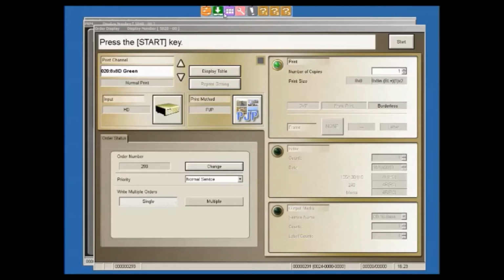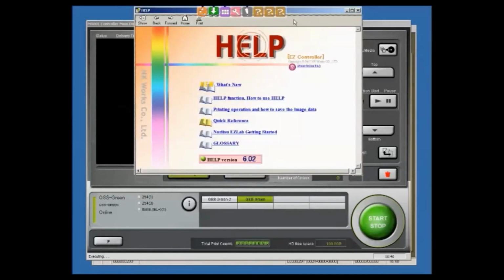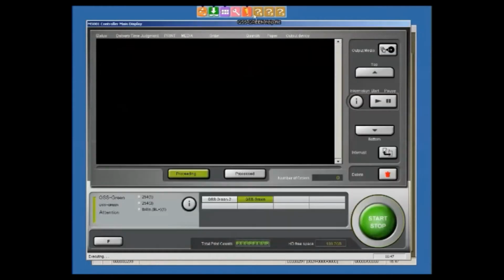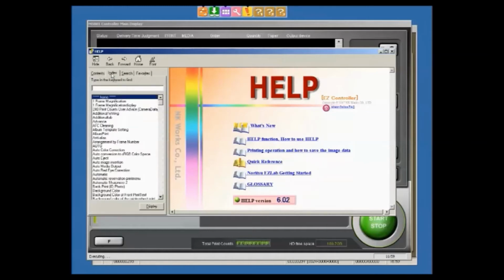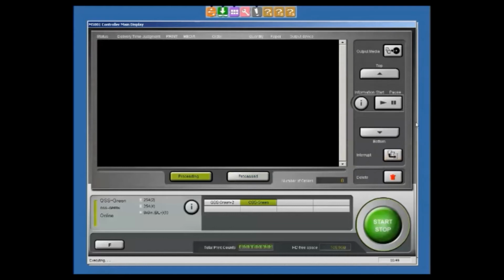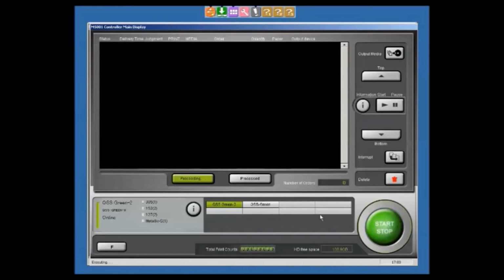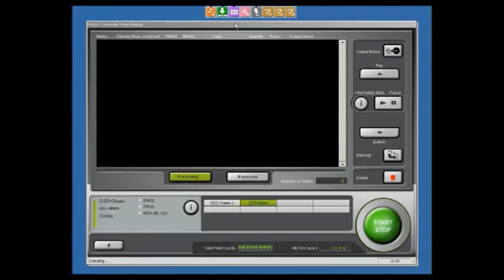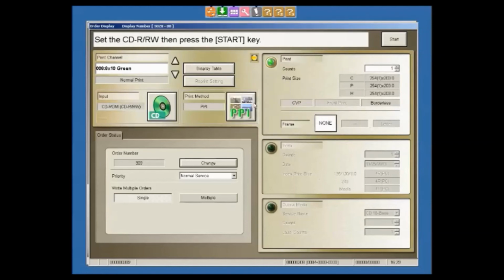Noritsu EZ Controller Overview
Noritsu EZ Controller helps you get the most out of your QSS printer!
Noritsu EZ-Controller lets you manage your lab from one seat and puts an array of printing options at your fingertips. Automatically or manually control a single printer, or a whole room full with our powerful and easy-to-use software suite.